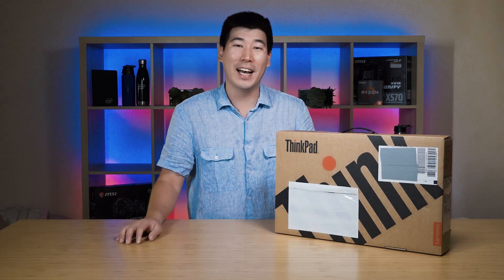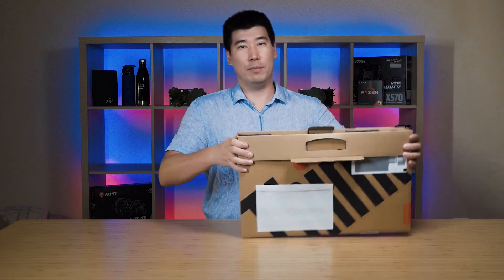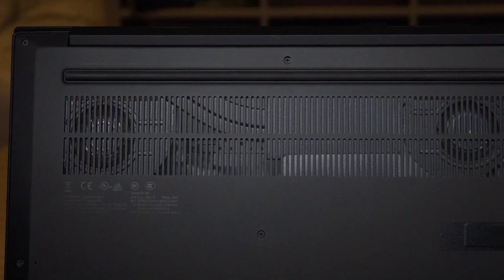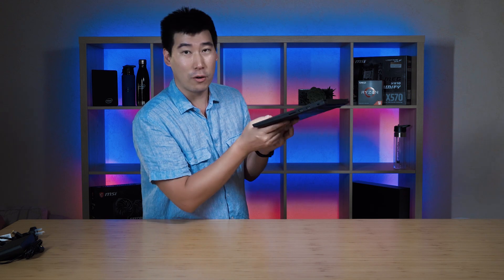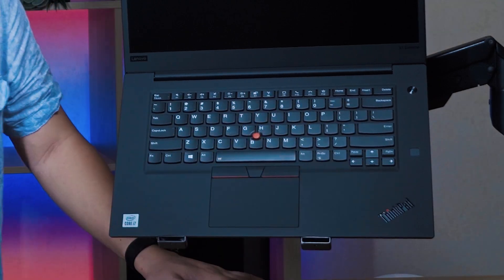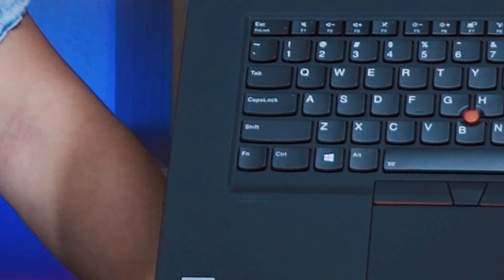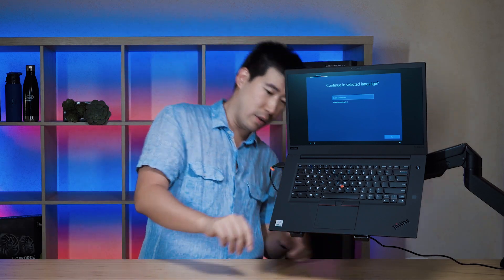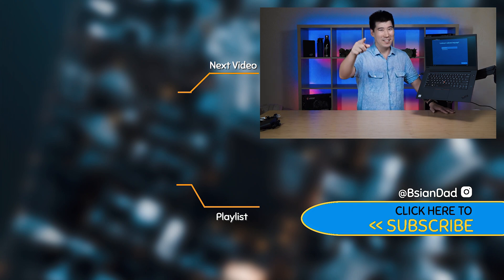Lenovo Thinkpad X1 Extreme Gen 3 - Unboxing and First Impression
Powerful ultra-premium light Lenovo X1 Extreme Gen 3 is a 15" laptop that delivers performance and functionality. This decently light laptop is packed with extreme power and is fantastic for both work and gaming. We will unbox and have a look at the Lenovo X1 Extreme Gen 3.